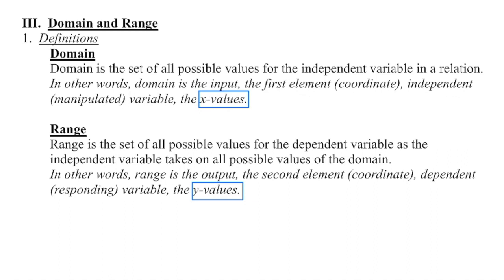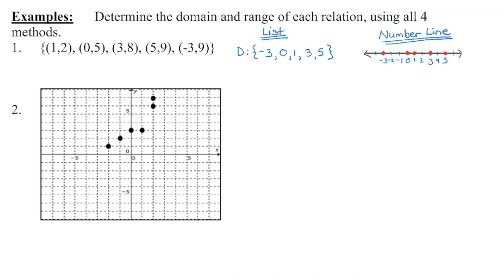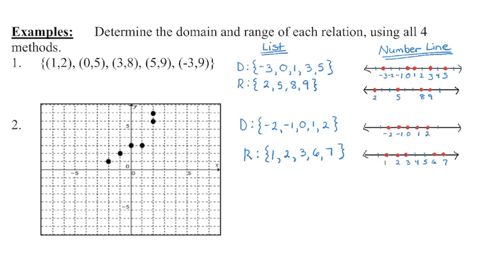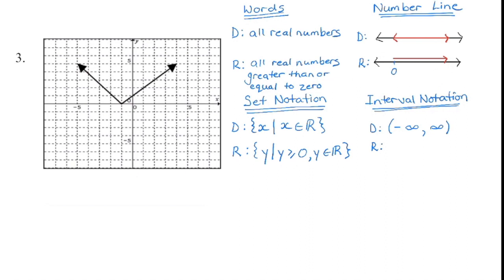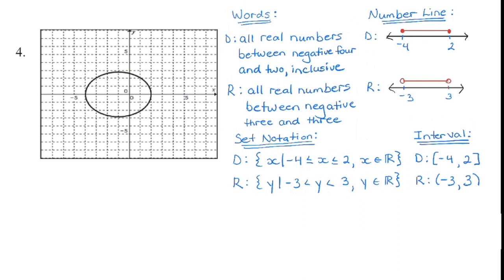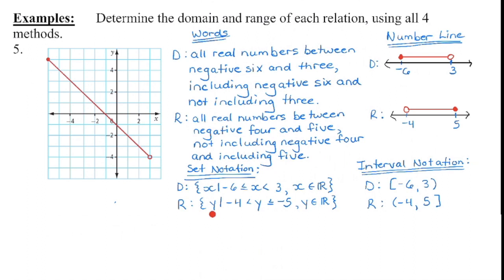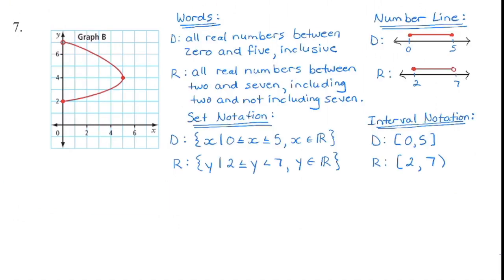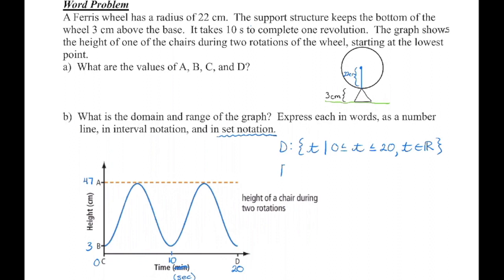Math 10C: Domain and Range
1.  Introduction to domain and range:  00:04
2.  Ways to represent domain and range (words, number line, set notation, interval notation):  01:13
3.  Discrete data examples:
     a)  given ordered pairs:  04:48
     b)  given a graph:  06:57
4.  Continuous data examples:
     Graphs:
     a)  with arrow heads:  09:46
     b)  closed figure between two values:  14:17
     c)  line segment using open and closed endpoints:  18:45
     d)  ray with an open circle and arrow head:  23:28
     e)  an open and a closed circle for same value:  26:00
5.  Tip for determining domain and range:  20:08
6.  Application - stating domain and range for a specific context:  28:06